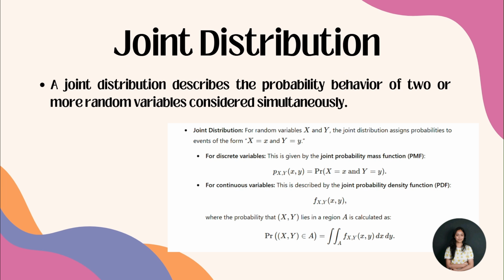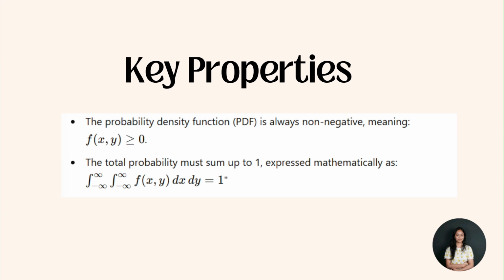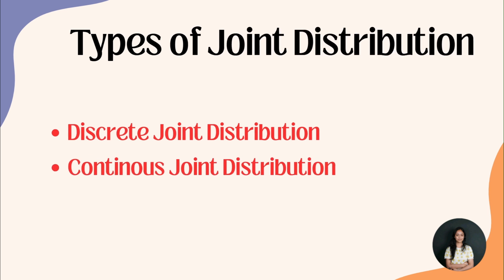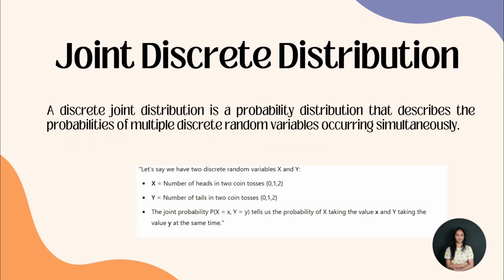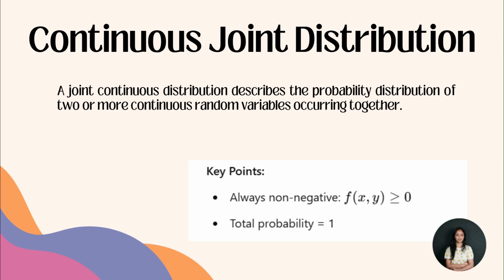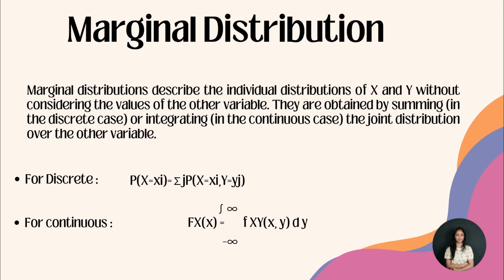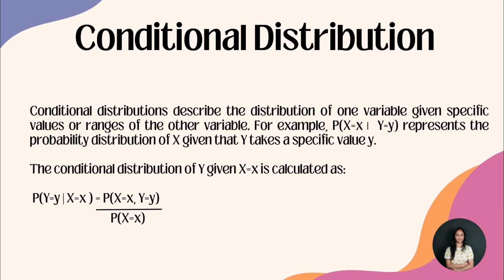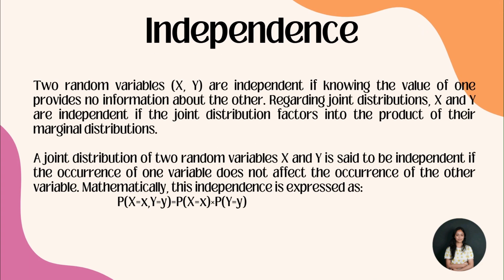The Joint Distribution Explained | Probability & Statistics Tutorial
In this video, we explore the concept of joint continuous distribution in probability and statistics. You'll learn:

✅ What a joint continuous distribution is
✅ How the joint probability density function (PDF) works
✅ Key properties and formulas

📌 Topics Covered:
🔹 Definition and Explanation
🔹 Joint PDF and Marginal Distributions
🔹 Probability Calculation using Integration
🔹 Example Problems

🔥 Whether you're a student, data scientist, or statistician, this video will help you build a solid understanding of joint probability distributions!